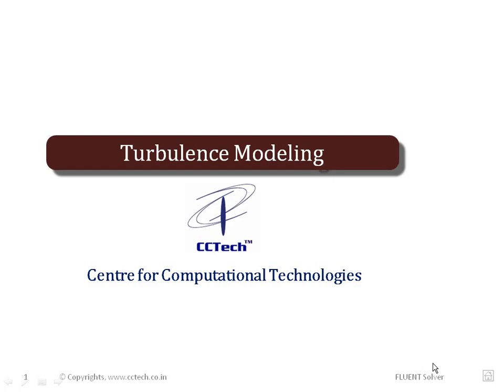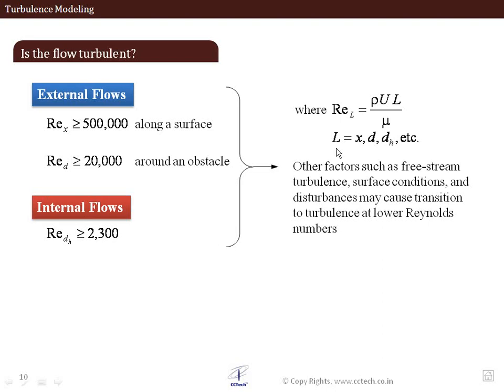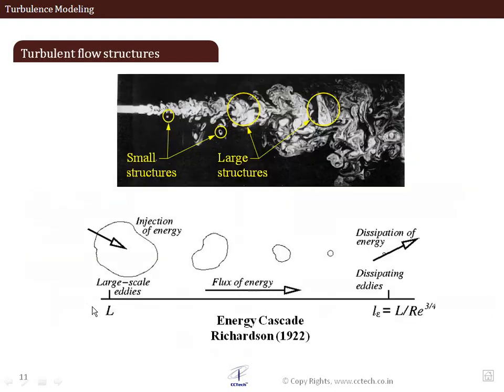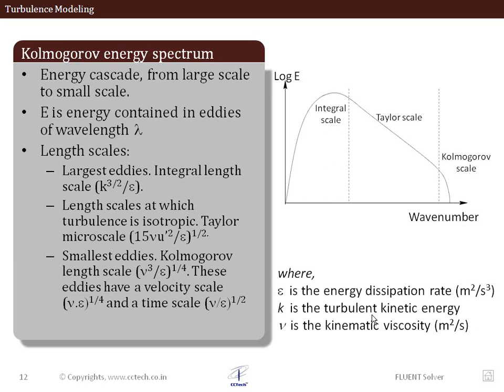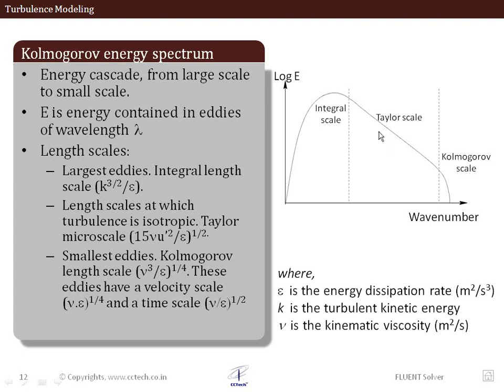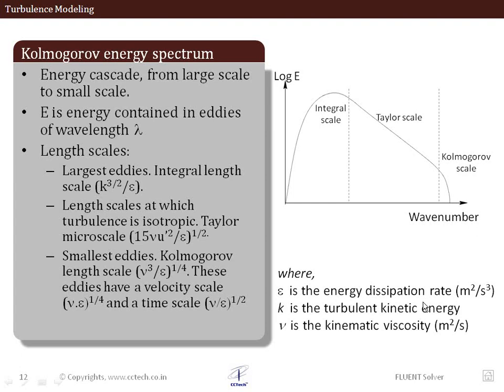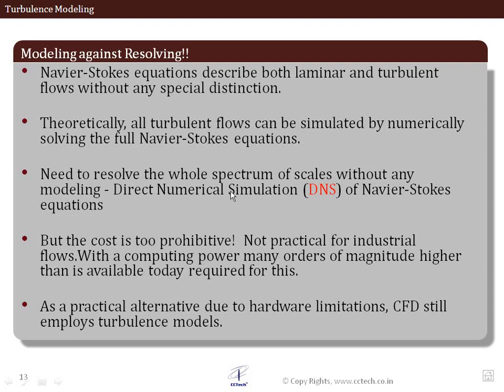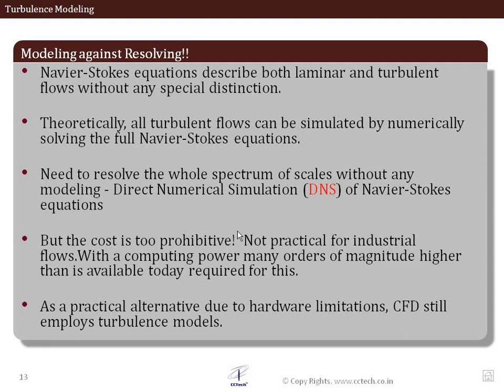LearnCAx - Turbulence Modeling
This short video is part of an extensive lecture on Turbulence Modeling. The lecture is available within the course ANSYS ICEM-CFD™ and ANSYS FLUENT™ offered by LearnCAx. This course is a perfect blend of theoretical foundation and software exposure. It is an ideal course for students and professionals who are new to CFD (Computational Fluid Dynamics) and want to master ANSYS ICEM-CFD™ and ANSYS FLUENT™ within short time!